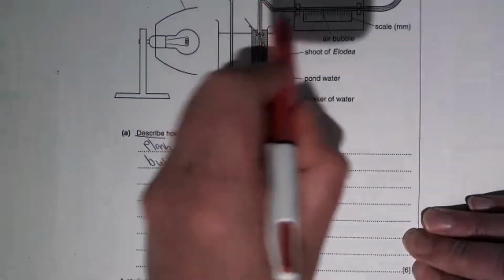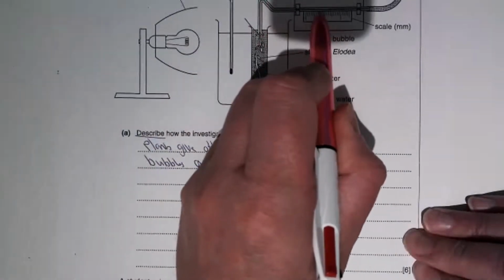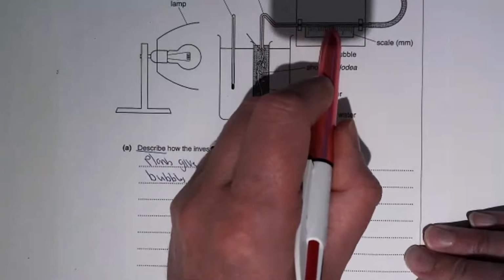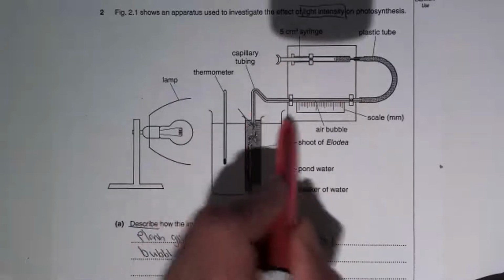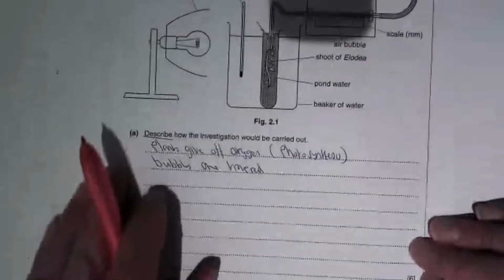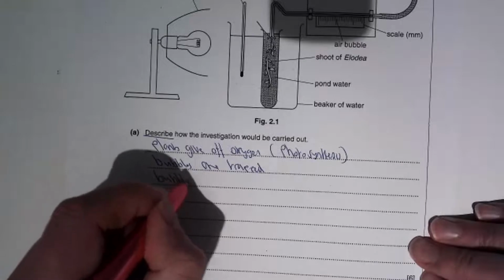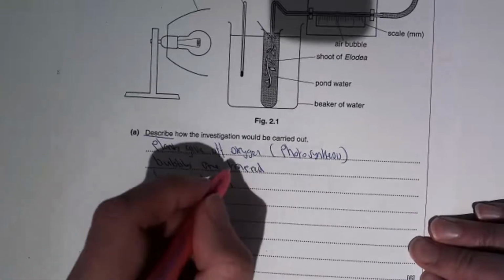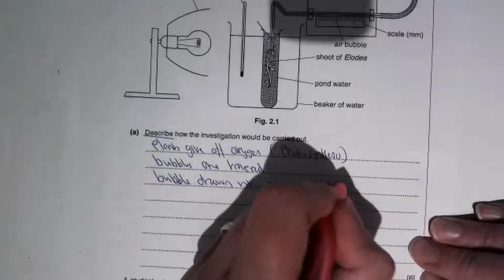Investigating the effect of light intensity on photosynthesis